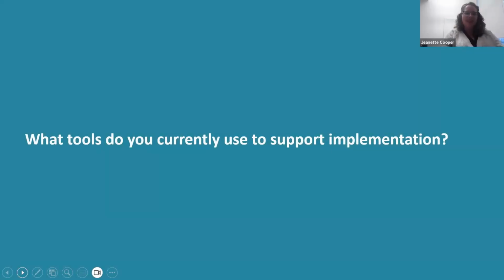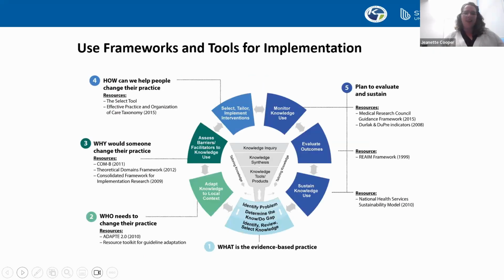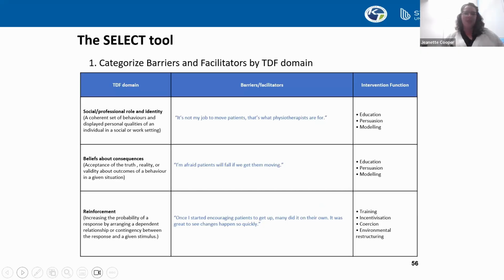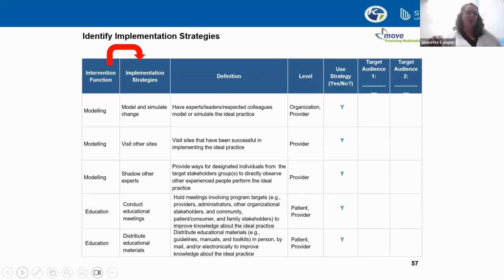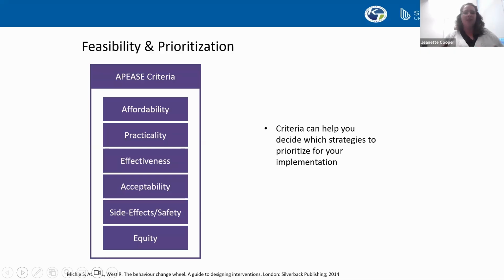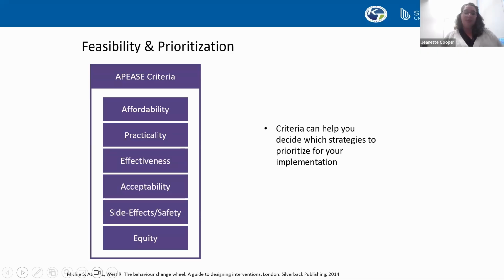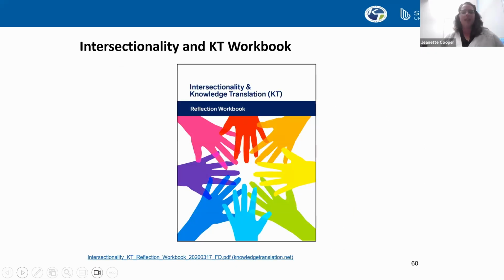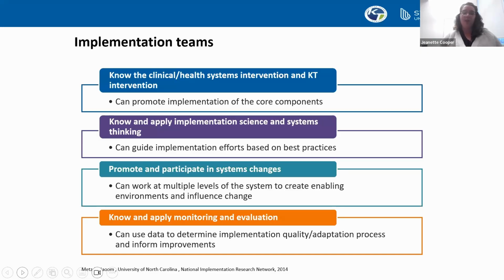Tools to Support Implementation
Jeanette Cooper outlines the tools and resources used to support implementation.